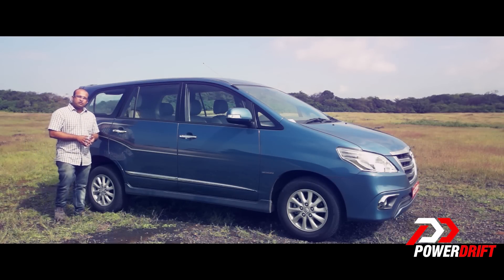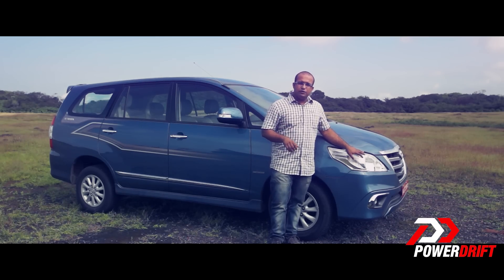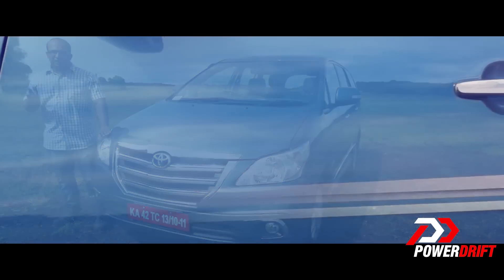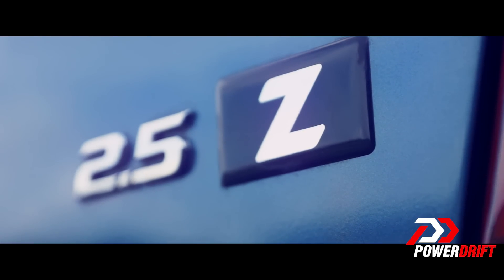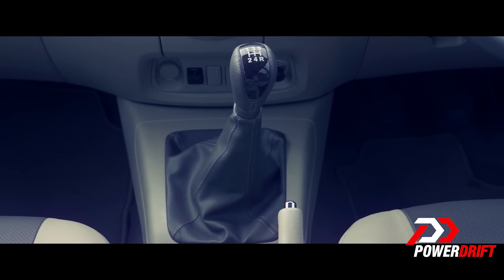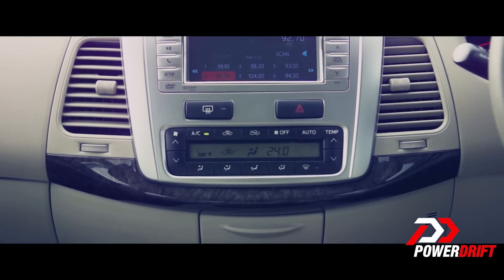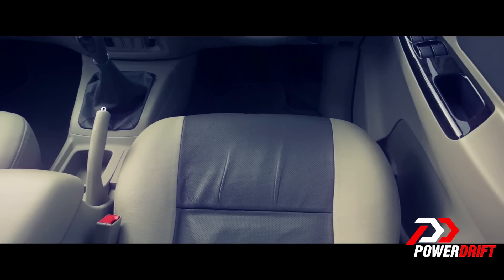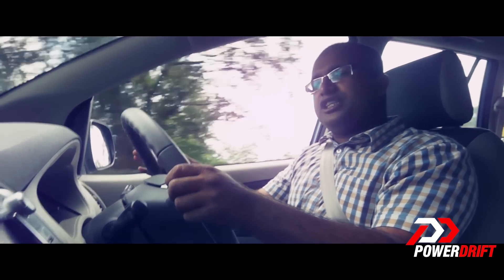2013 Toyota Innova : First Drive : PowerDrift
We drive the the newly launched facelift of the Toyota Innova and here are our first impressions!